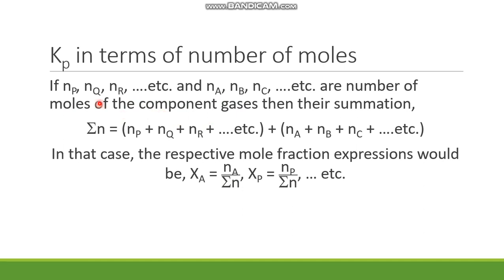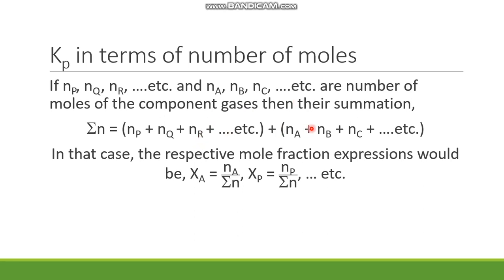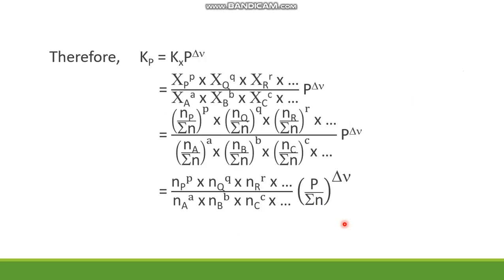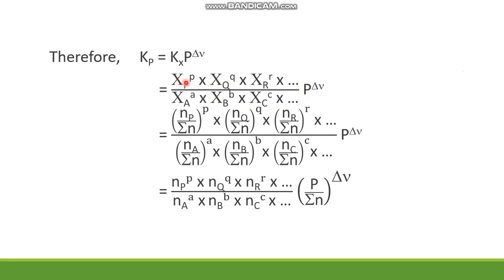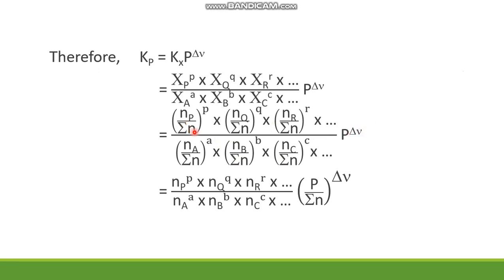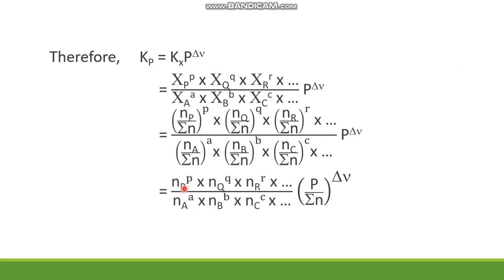Chemical Equillibrium: Lecture 3: Expression of Kp in Terms of Number of Moles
Expression of Kp in terms of number of moles